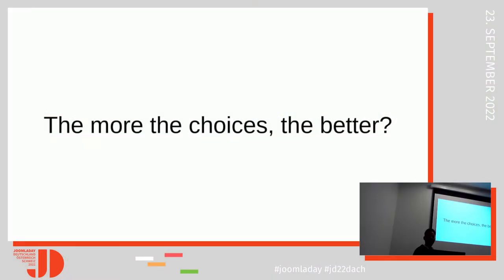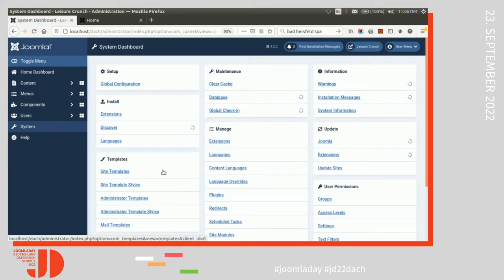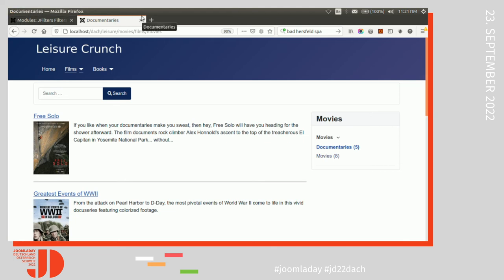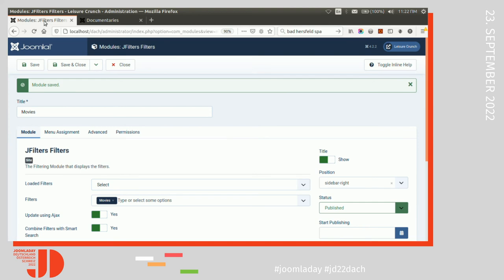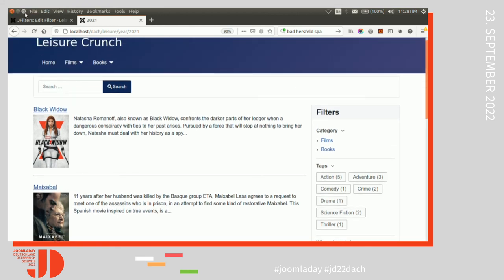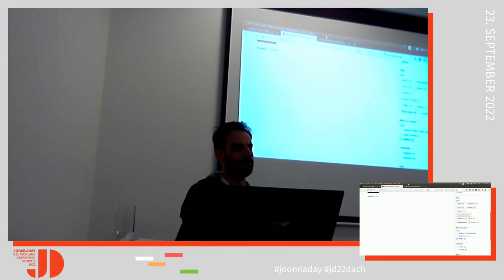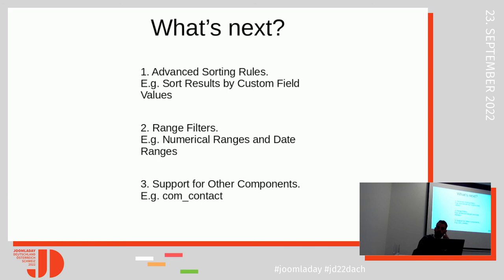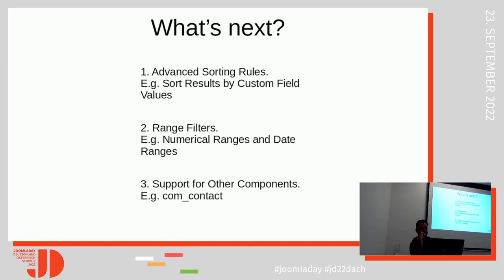JD22DACH - How to filter your Joomla content using custom fields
Von Sakis Terzis

We will start by presenting the benefits of using search and filtering functionalities in a website, based on historical data.

Next we are going to demonstrate how to use the JFilters extension to offer filtering functionality in the Joomla front-end.

This part will include:

1. How to create filters from Custom Fields but also from your Tags and Categories.
2. How to combine the filters with the Joomla's Smart Search.
3. How to use filtering links inside your text, to create interconnected content.